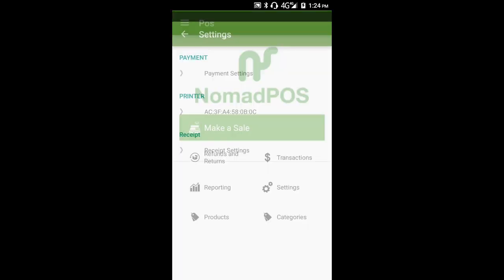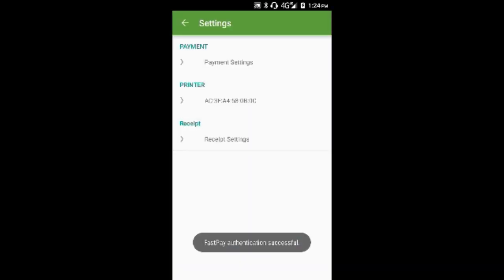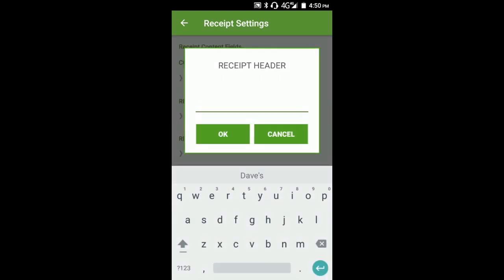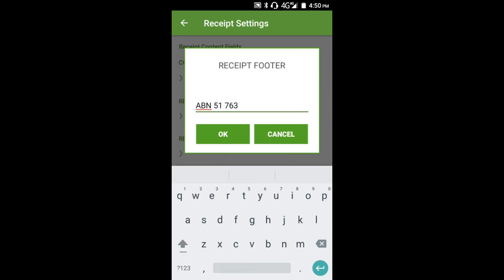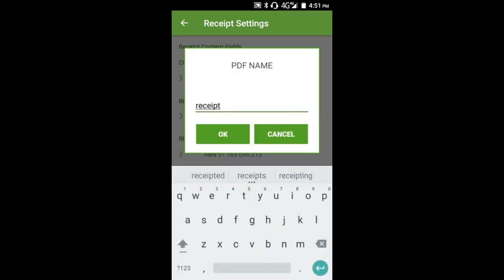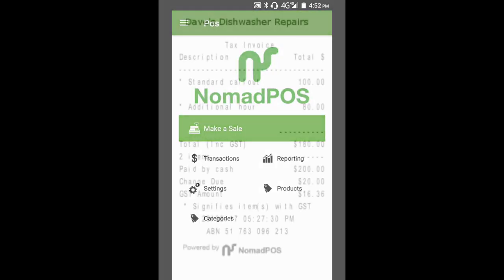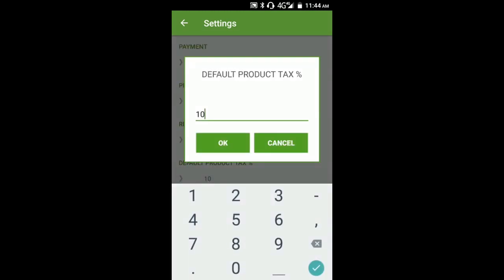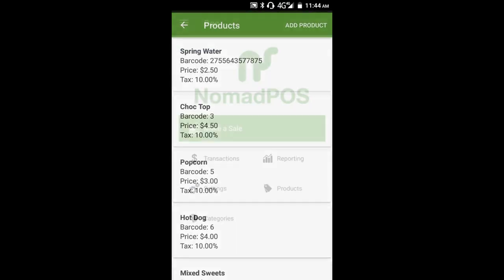setup payment & receipt details